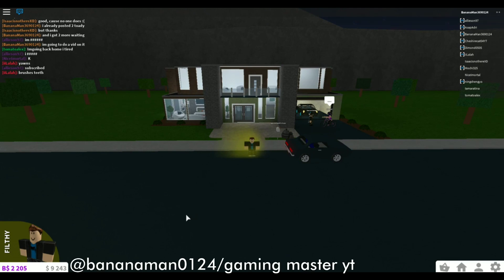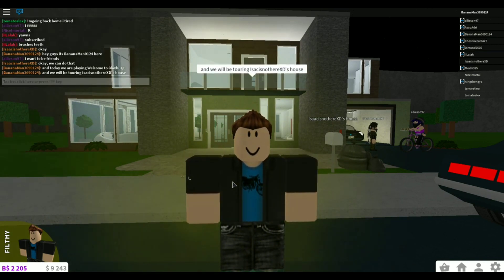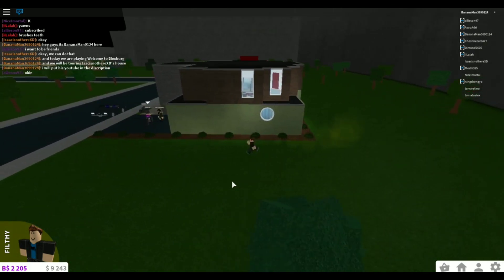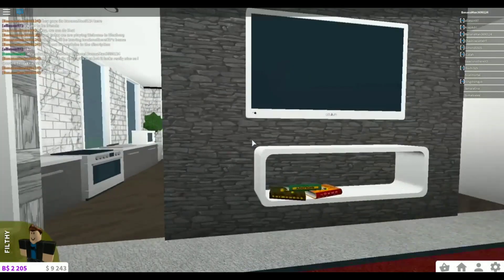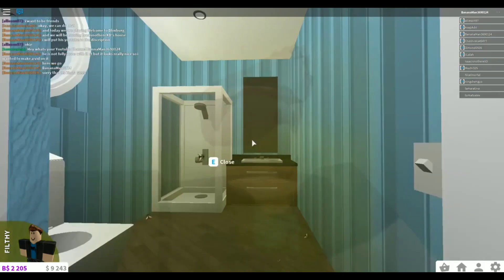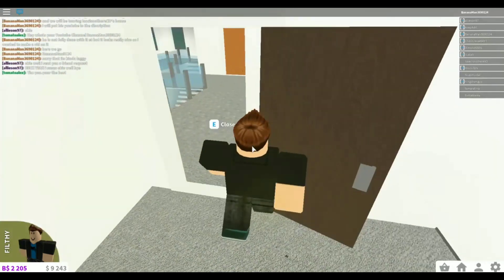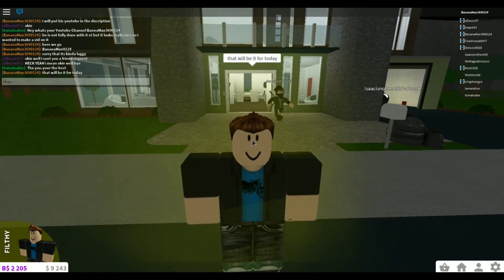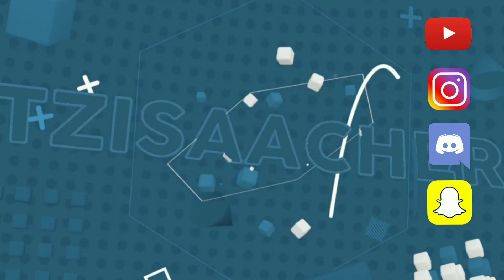[HOUSE TOUR] (2017) MY FIRST MODERN HOUSE - BLOXBURG HOUSE TOUR ( Update 0.4.5 )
Hey guys, this video is a little different.
Now today, we are gonna be looking back on my very first modern house, in bloxburg. Probably ever.

Yes, MY first build and attempt to make a modern house. Now, this was back in early 2017, where it was update 4.5 and it was ALOT more limited, so this is what I built, taking it down the memory lane for me.

Q: Should I re-create this build as a mew current version? Let me know down in the comments!

Yup... my first MODERN build.